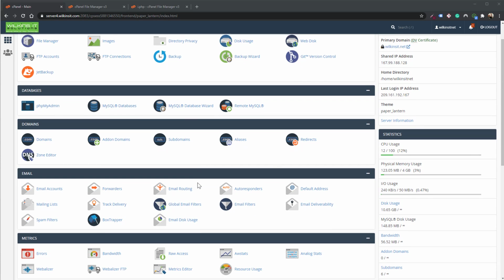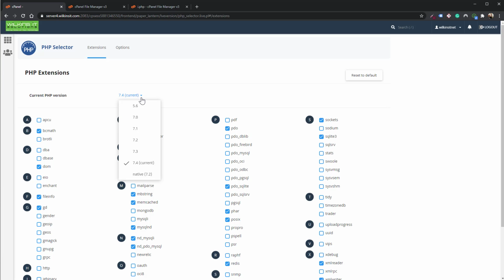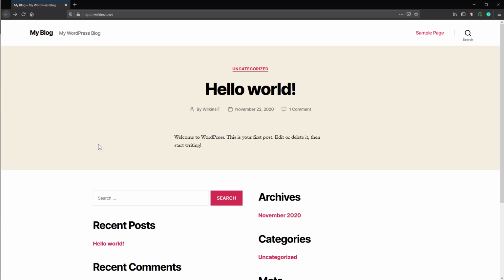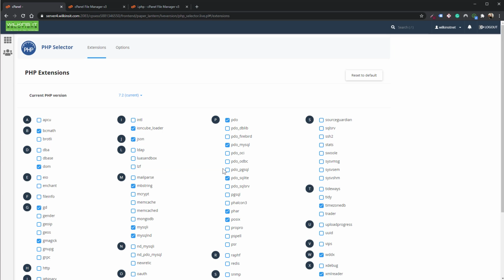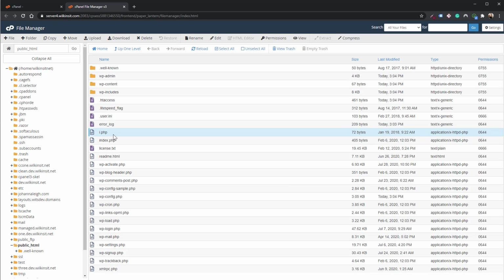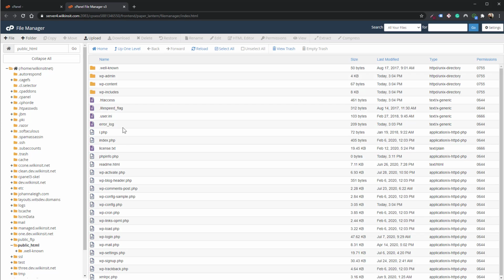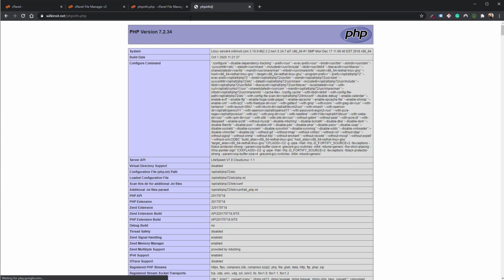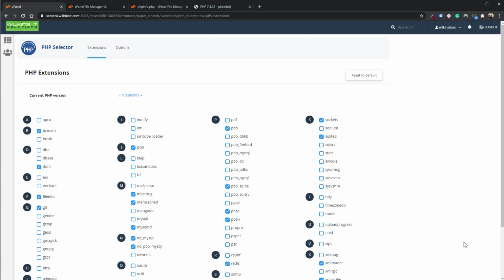Wilkins IT Hosting Changing PHP Version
This short video shows how you can change your PHP version on your website in your Wilkins IT Hosting account